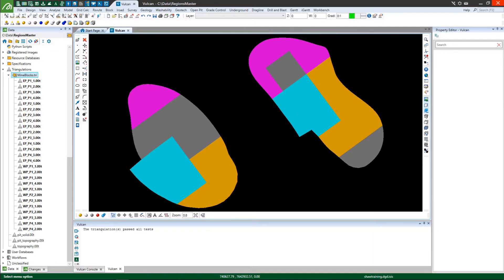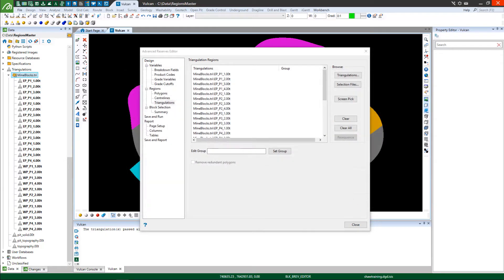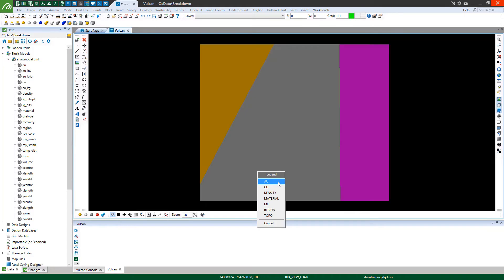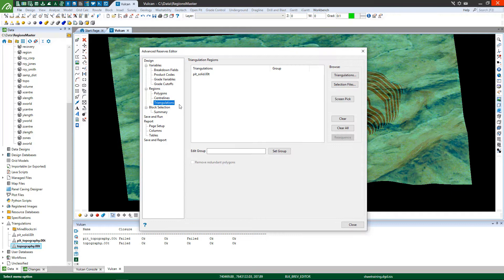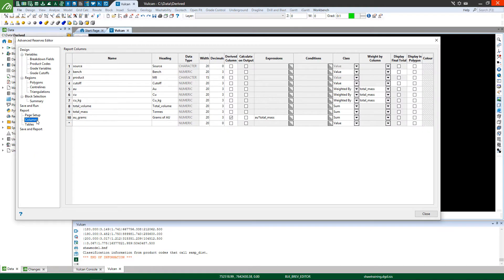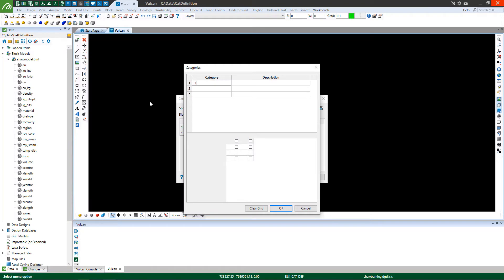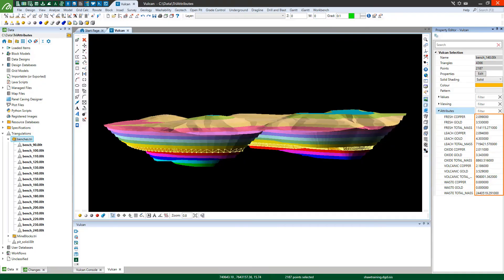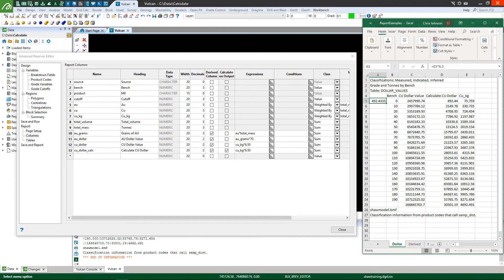Learn about the Block Model Reserves online training course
Sharpen your block model reserving skills with this Maptek Online Training course. See how to quickly prove the value of your deposit and substantiate your mine design.